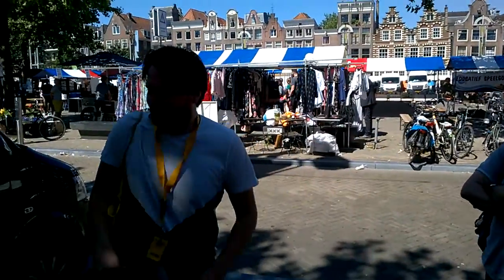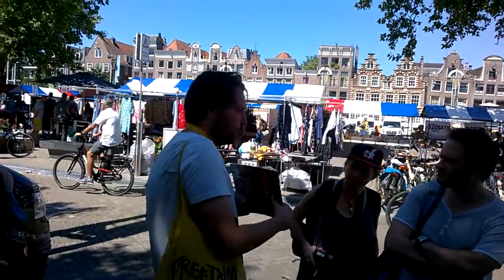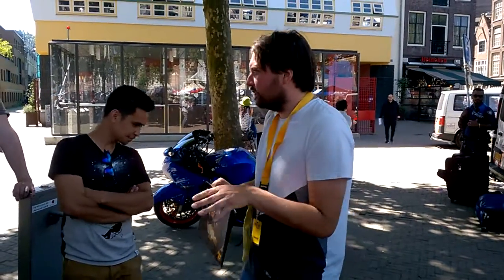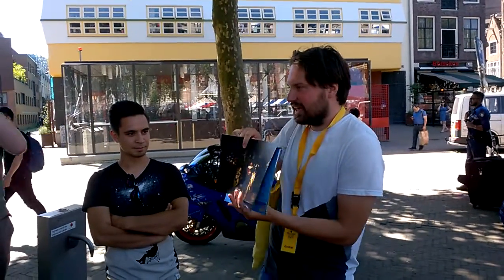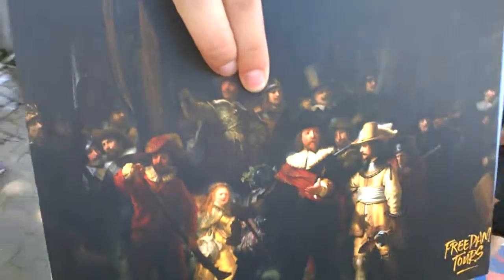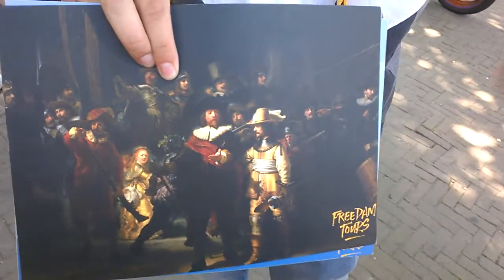Best Amsterdam Walking Tours - Freedam Walking Tours video 3 of 7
Freedam Walking Tours video 3 of 7. For Best Amsterdam Walking Tours
I had the great experience to join one of the walking tours with our guide Johnie from Freedam Tours. This is a video series of 6 short videos, covering some of the interesting topics from this tour.
All copyrights belongs to Freedam Tours.